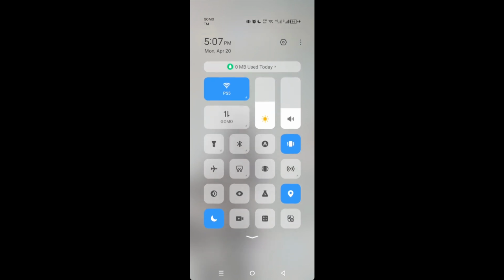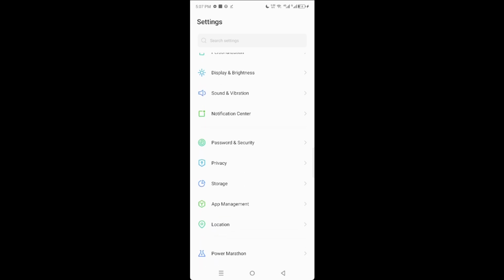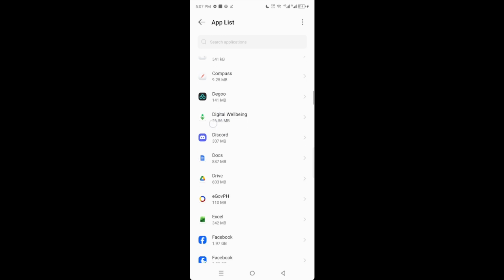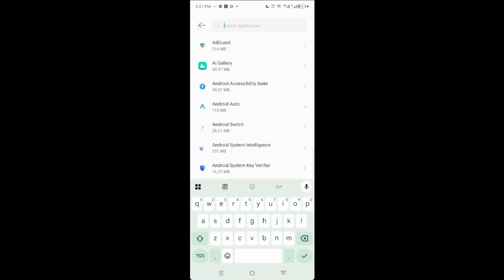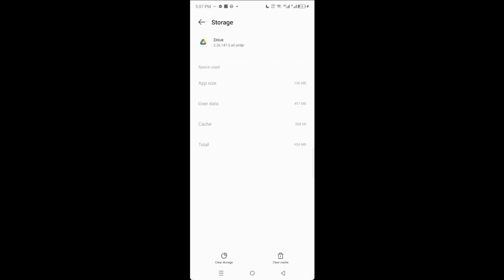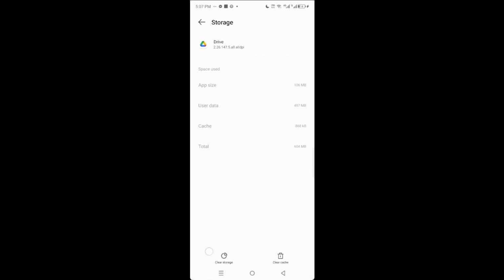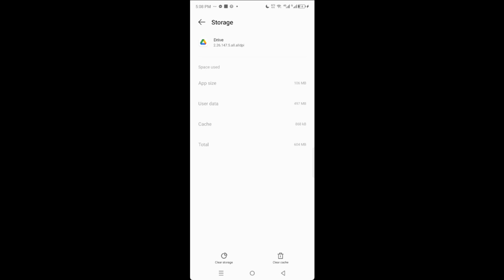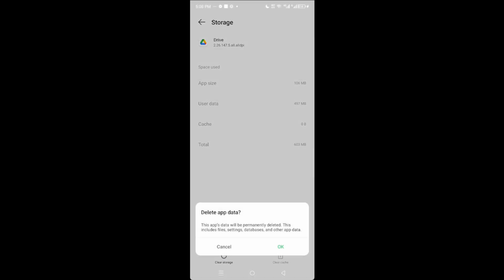How to Delete Google Drive All Data [2026 Full Guide]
How to Delete Google Drive All Data

In this video, we show you exactly how to delete Google Drive all data to perform a comprehensive reset of your cloud storage and reclaim your full account quota. Purging an entire library of files is a significant administrative task that requires precision to ensure that all documents, images, and folders are successfully cleared from the platform.

We focus on the global selection techniques within the dashboard and the transition of assets through the removal pipeline. By mastering the multi-select tools and the final verification steps in the storage repository, we ensure you can efficiently wipe your directory, ensuring that legacy data no longer occupies space or remains accessible within your account environment.

Technical Specs:
Software: Google Drive; Feature: Dashboard.